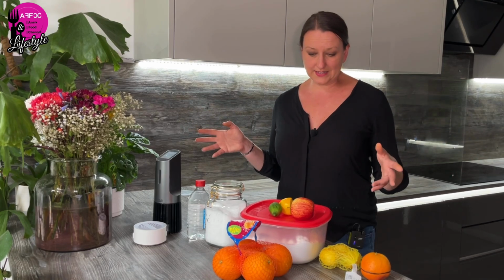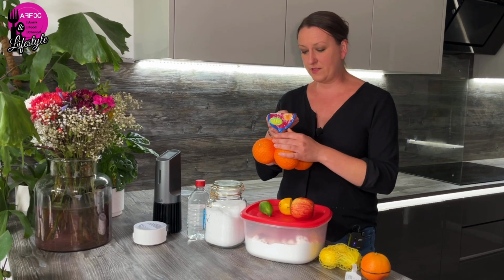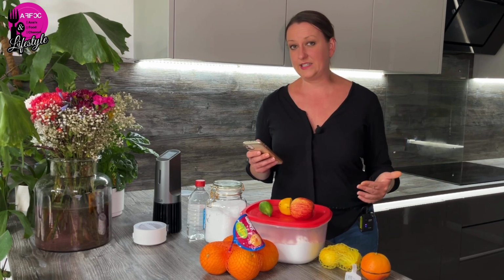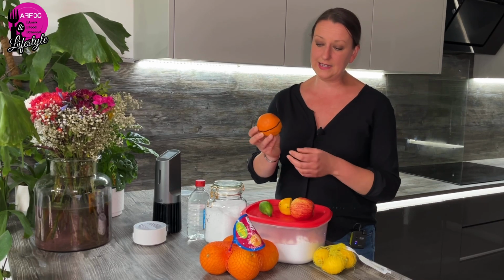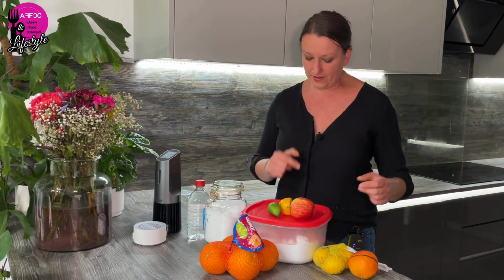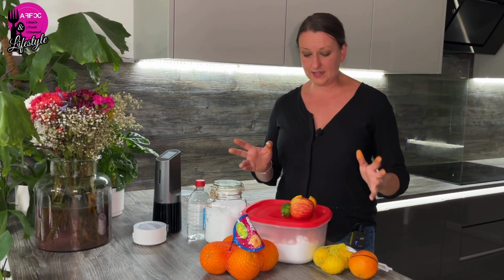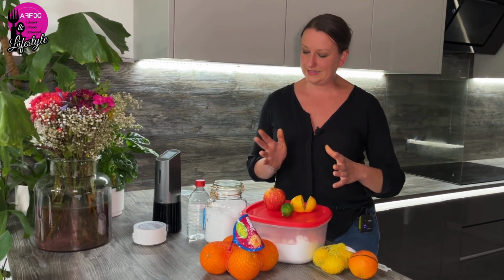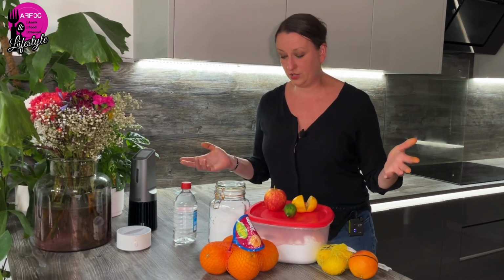Shocking | Your Fruit & Veg are not as safe as you think | UK Prepper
If you think our fruit and veg are safe to eat, think again!

Welcome to Anas  food and lifestyle, my name is Ana and I'm a prepper based in UK. I'm a prepper by nature so over the years I have learned a lot of cooking and food preservation skills. On my channel I cover everything you need to know about Average person prepping, including cooking, dehydrating, preserving and growing, amongst many other helpful videos to help you on your prepping journey.

My Facebook group : UK preppers Club